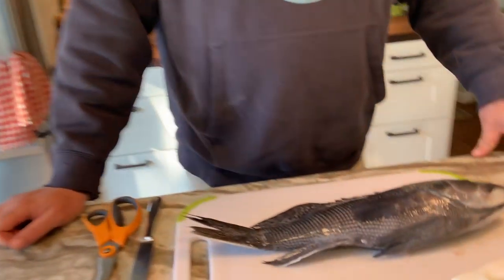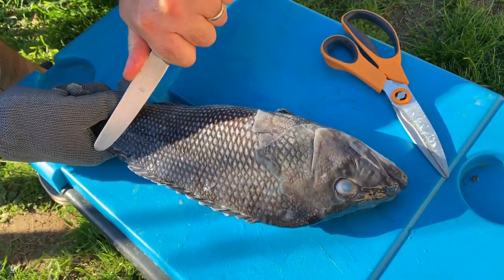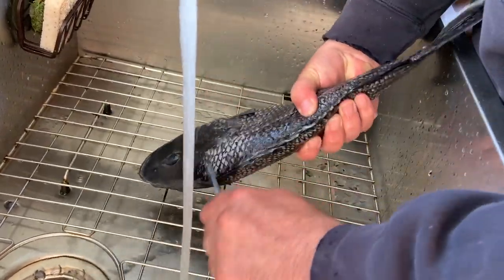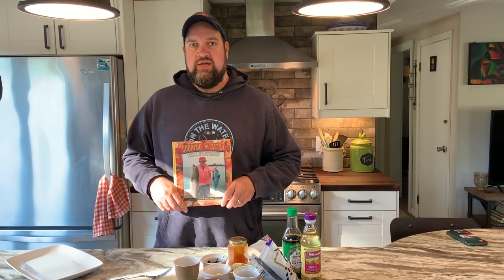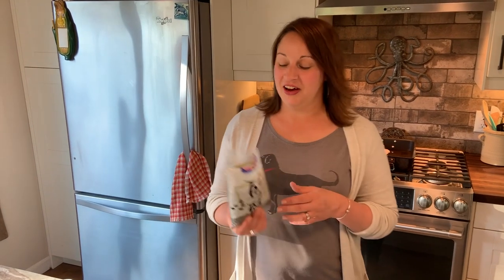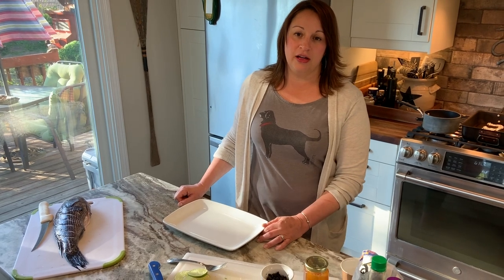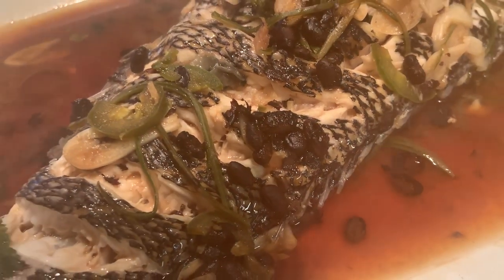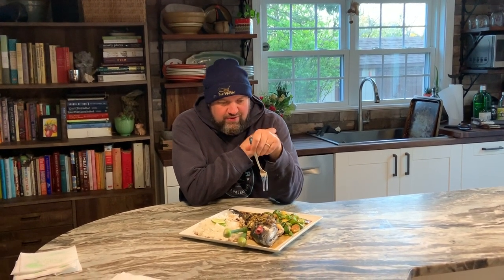How to Prepare Whole Black Sea Bass | Living off the Land and Sea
Join On The Water's Andy Nabreski and wife and fellow chef Susan Nabreski as they cook and serve up a whole Black Sea Bass.

Recipe:
WHOLE STEAMED BLACK SEA BASS
WITH FERMENTED BLACK BEANS

1 whole 2 to 3-pound black sea bass
2 tsps. salt
1-inch piece of ginger (julienned)
3 cloves garlic
3 TBS fermented black beans
3 whole scallions
2 TBS soy sauce
2 TBS dry sherry
Pinch of sugar
1½ TBS peanut oil
3/4 tsp. dark sesame oil

Put fish on a platter that will fit in a roasting pan, sprinkle it with salt and shredded ginger. Chop garlic and fermented beans, shred scallions, and cover the fish with this stuff. Mix sherry, soy sauce and sugar, and pour over the fish.
Stand a trivet, or improvise one with two tuna-fish cans with the lids cut off, in a roasting pan big enough for the fish platter. Put the platter on the trivet. Now pour boiling water into the pan to just below, not touching, the fish platter. Cover the whole works tightly with a tent of aluminum foil. Put over a low burner or in a preheated 400-degree oven for about 10 minutes for each inch of thickness of the fish. When the fish is done, remove the platter from the steamer. Heat peanut and sesame oil together until nearly smoking, and pour over the fish. Beautiful! Eat with rice. The thin sauce in the platter is ambrosia!